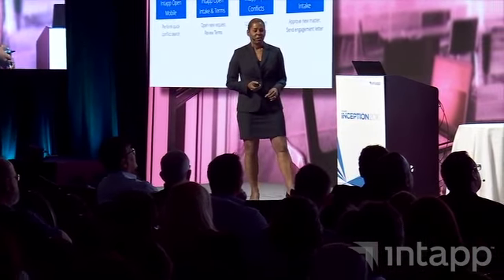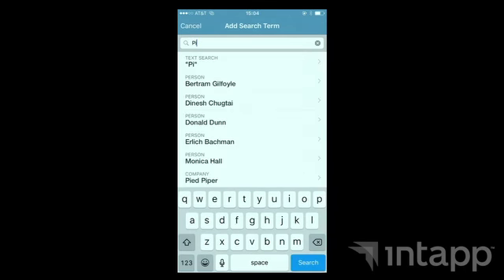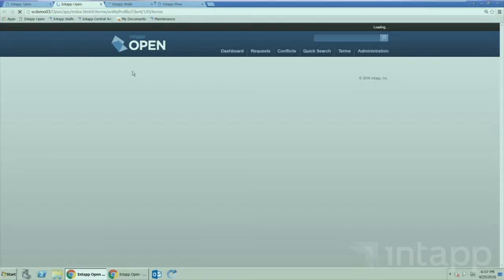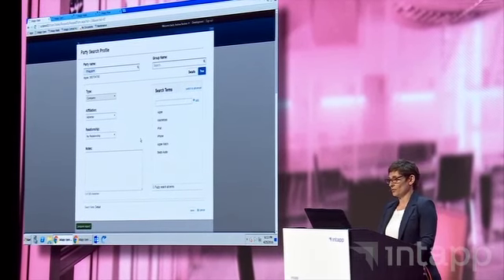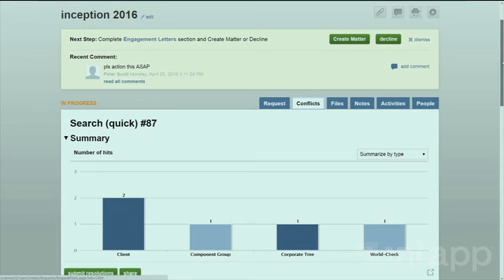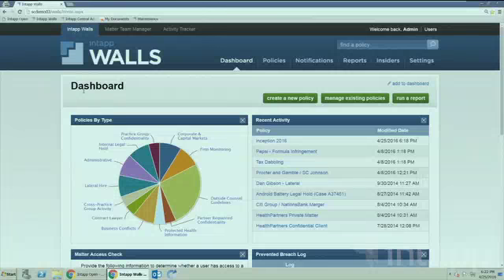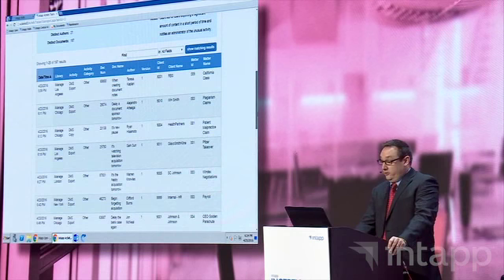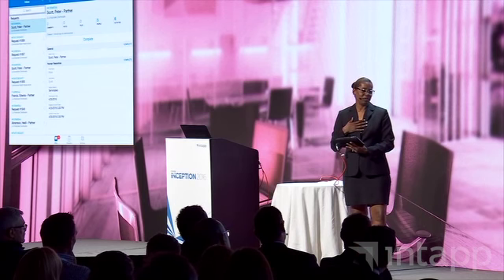2016 Integrated Software Demo Video Re-Edit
This video was re-edited based on three camera feeds to correctly match the images to the action.